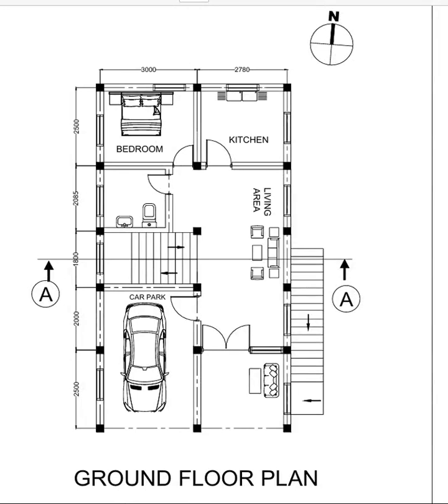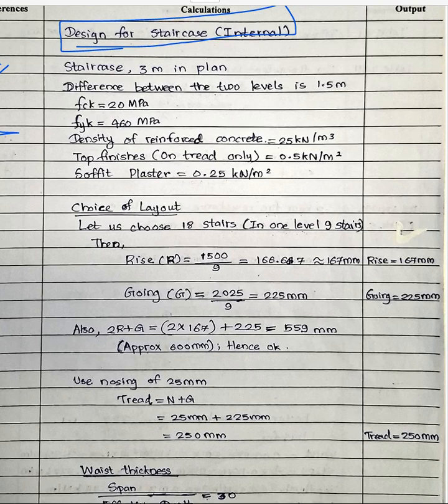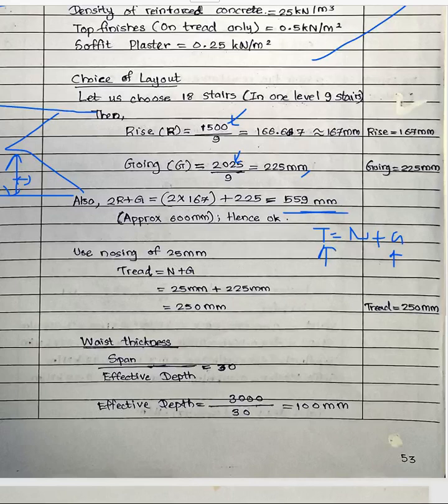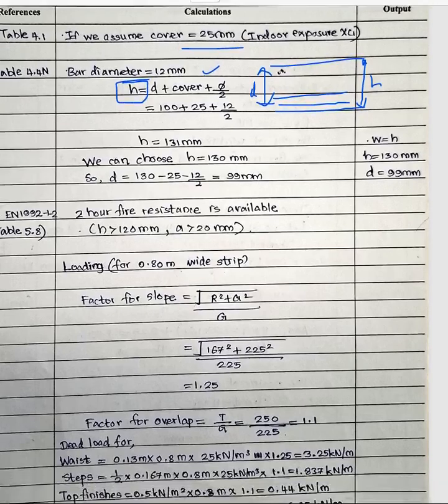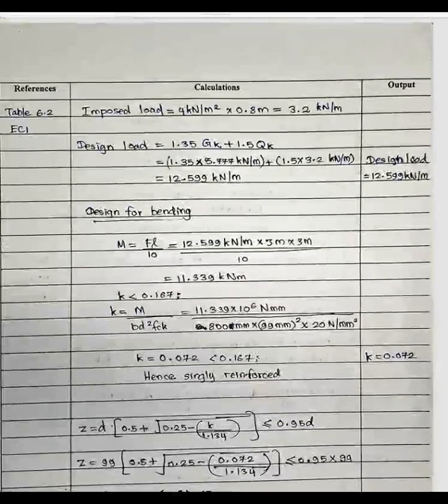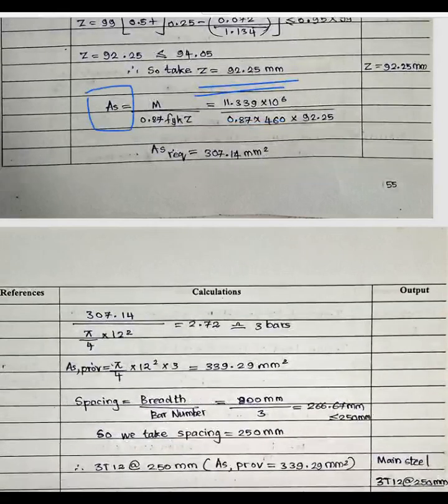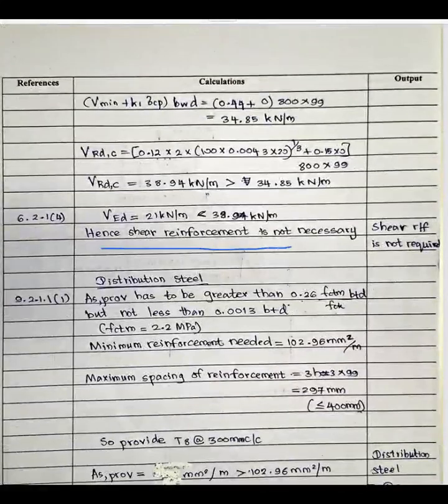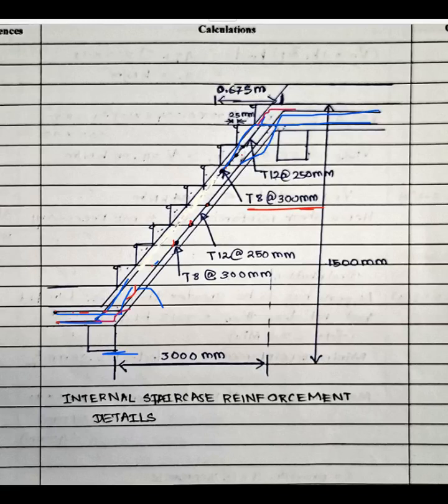Internal Staircase Design Example (Part 2) | Staircase Design in Structural Engineering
Welcome to A to Z Online Study!
In this video, we discuss an Internal Staircase Example (Part 2) using a simple house ground floor plan. You will learn what an internal staircase is, how to read staircase direction in a plan using arrows and steps, and the meaning of R, T, G, and W (Rise, Tread, Going, Width).

This video also includes a simple example of selecting rise and tread for a house and the basic checks in staircase design such as geometry, loads, bending moment, shear, deflection, and crack control. Finally, you will get an introduction to reinforcement detailing, including main bars and distribution bars.